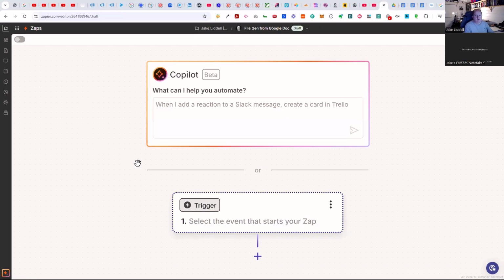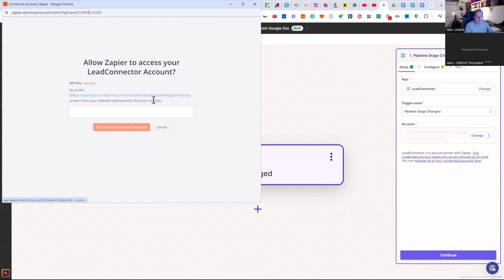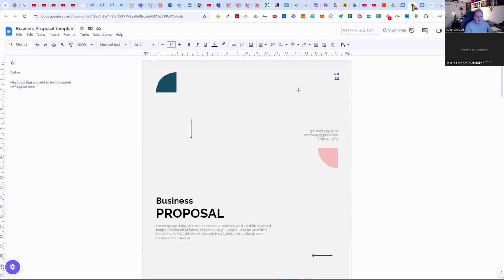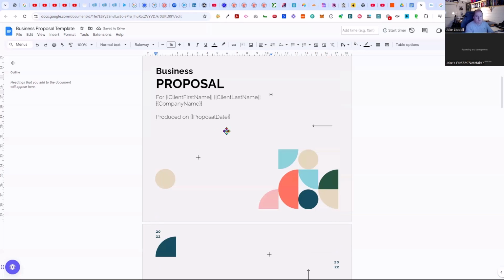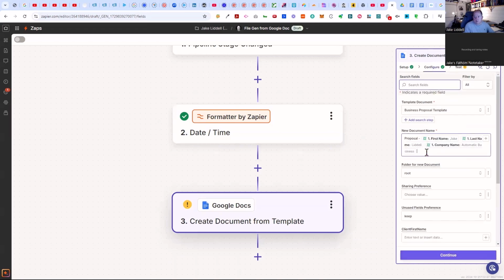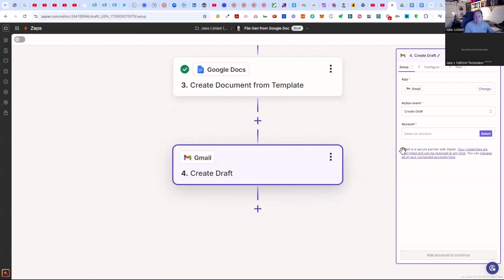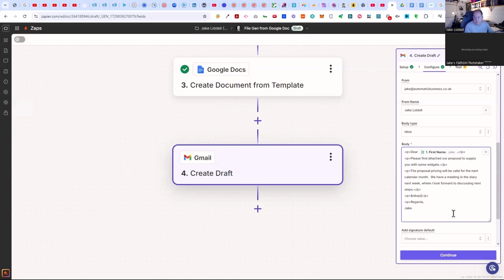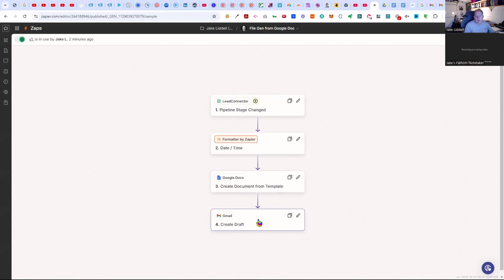How to automatically generate and send custom PDF documents using HighLevel and Google Docs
This session was demonstrating an automated process for generating custom documents - think proposal documents, quiz-type lead magnets etc.

In this example I used a CRM for the trigger, Google Docs templates, and Zapier for integration. The goal was to automatically create and send by email customized PDF proposals when an opportunity moves to  a specific stage in the CRM.

The process was illustrated using the HighLevel CRM and involved selecting document templates, formatting placeholders, attaching the document to an email, and automating notifications. This approach is cost-effective, free (apart from the Zapier zaps), and capable of creating custom proposals automatically.

Steps for Creating and Sending Proposals Automatically:

1. Set Up CRM Trigger
2. Fetch Opportunity Data
3. Prepare Document Template
4. Add Placeholders in Template
5. Configure Document Creation in Zapier
6. Map CRM Data to Template Fields
7. Save and Test Document Creation
8. Automate Email Draft Creation
9. Test Email and Attachment
10. Optional: Slack Notification for Process Completion
11. Publish and End-to-End Testing